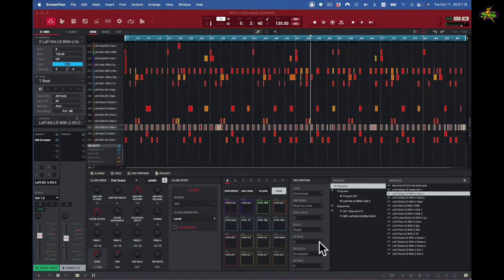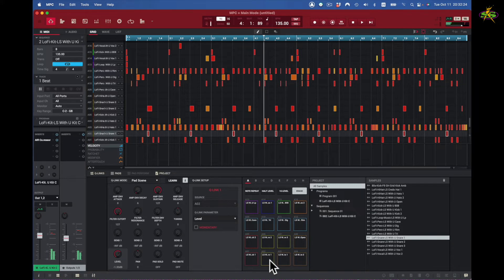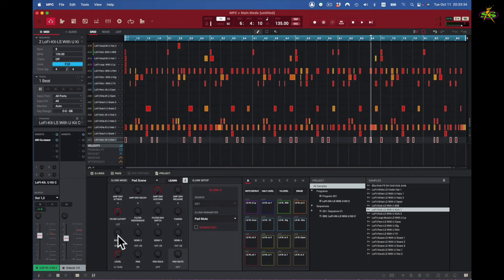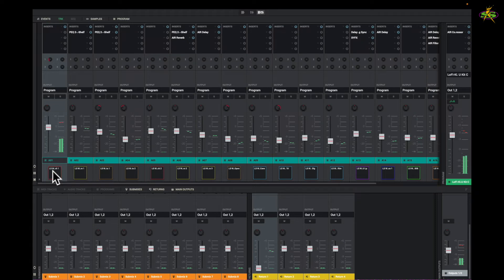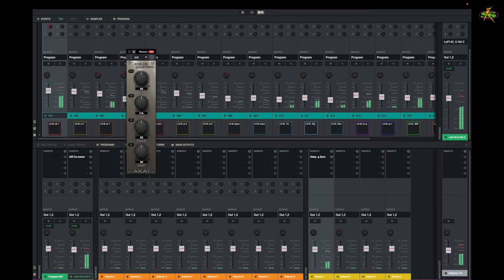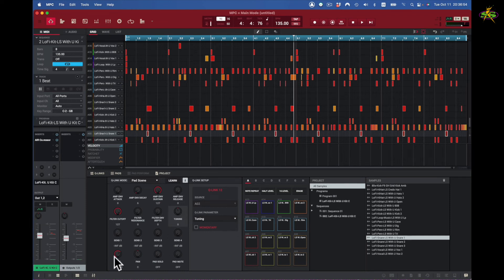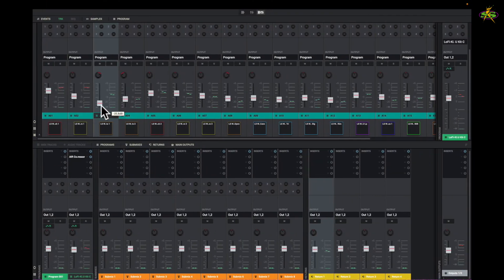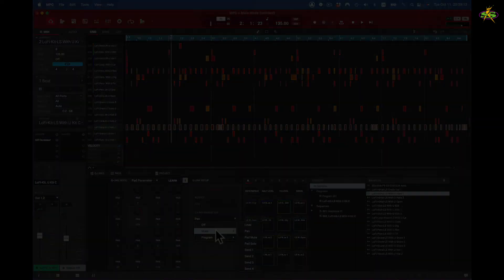AKAI MPC2.11.6 Software PART 10: Pads & Q-Link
AKAI MPC2 SOFTWARE PART 10: Pads & Q-Link learn everything about the Pad Scene feature in Q-Links and  how all 16 buttons help you with the parameters for each pad in your program.